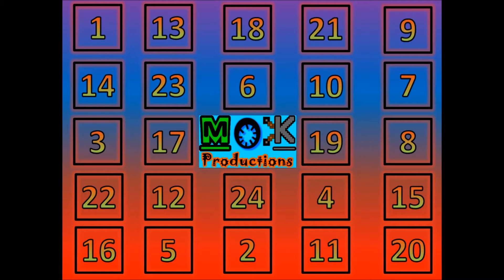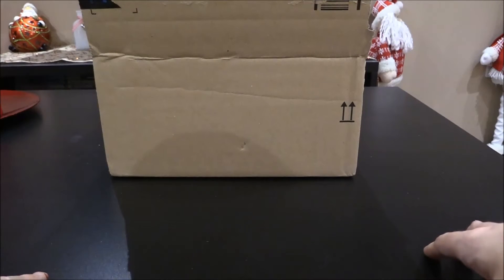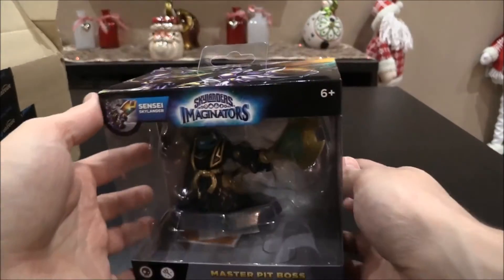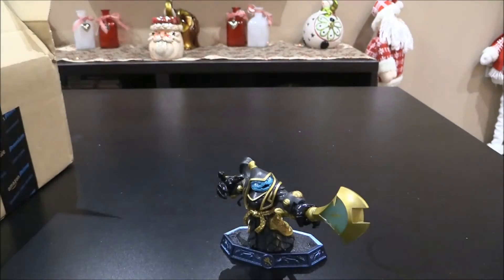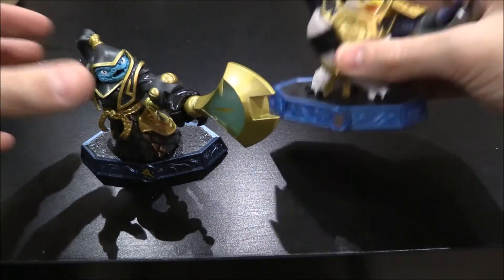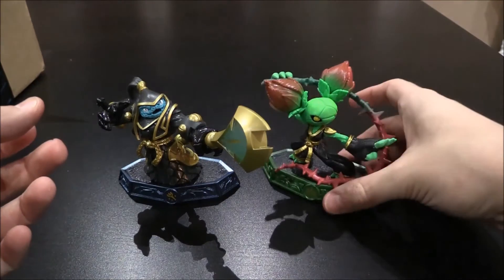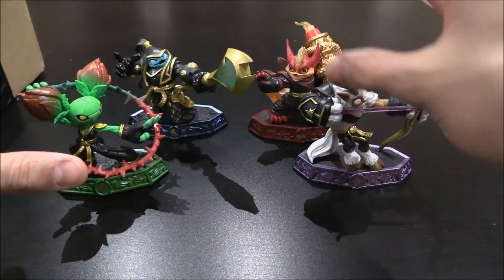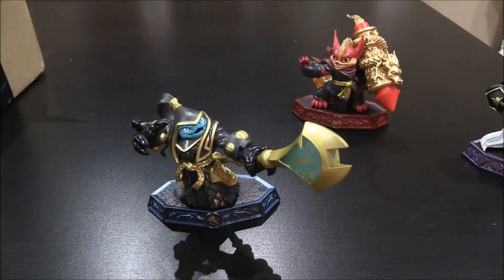Advent Calendar 2016: Day #20: Skylanders: Imaginators: Lucky Dip: Pit Boss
Here we go the start of our Christmas Advent Calendar with special videos, gameplay, unboxings and more.
In Day 20, we unbox a box which contains mystery figures from the new wave (Wave 3) of Skylanders: Imaginators. For a few days we will be pulling out these characters unboxing them and having a look at them for the first time in hand. Today we get Pit Boss a new Undead Sorcerer. He looks Awesome!

But also which characters you would like to see more on the portal and which you would like to see unboxed next.
Lastly you can also rate the video so I know that you are enjoying the Skylanders series and also the Advent Calendar :)